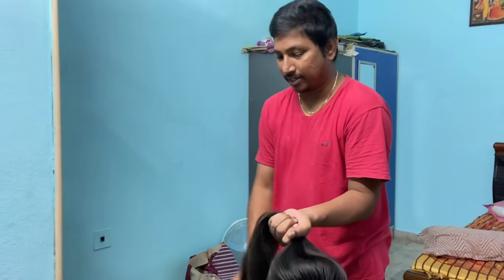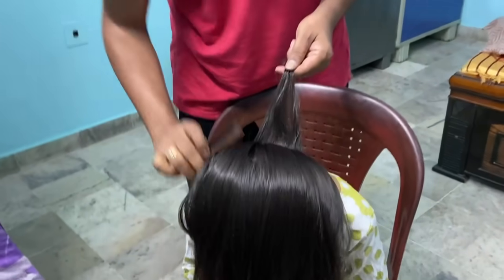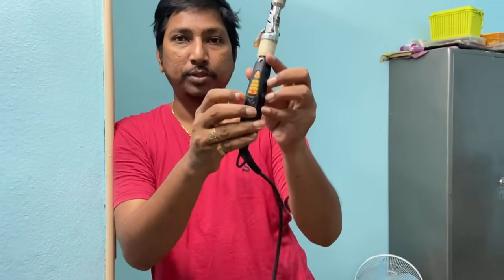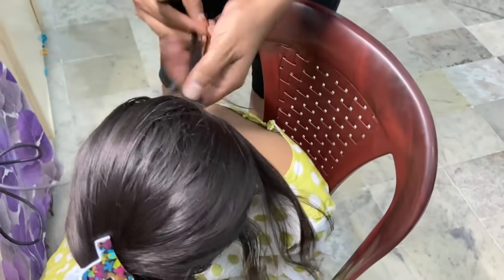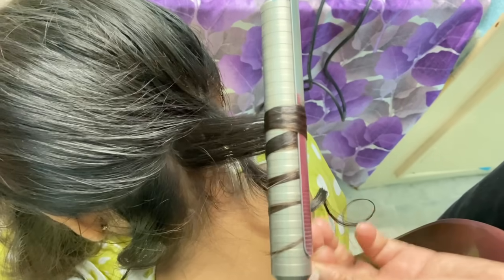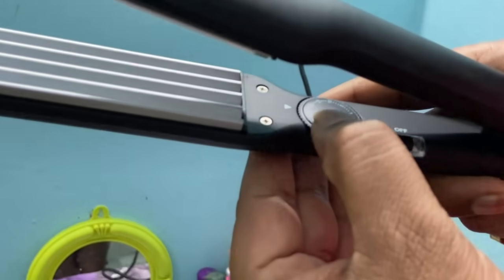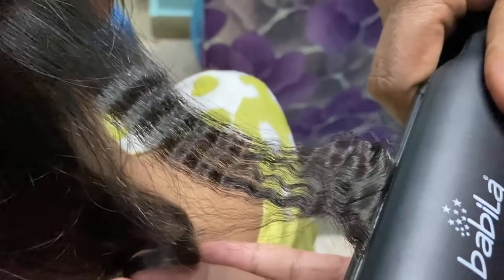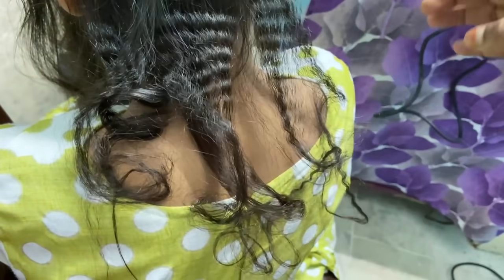సిల్కీ హెయిర్ ఉన్నవాళ్లకి రింగులు కావాలి... రింగులు ఉన్న వాళ్లకి స్ట్రెయిట్ హెయిర్... ఏ మిషను ఎంత?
Powered By DigiStepe